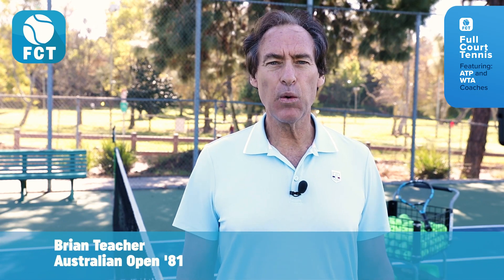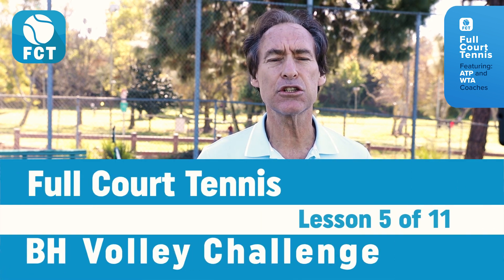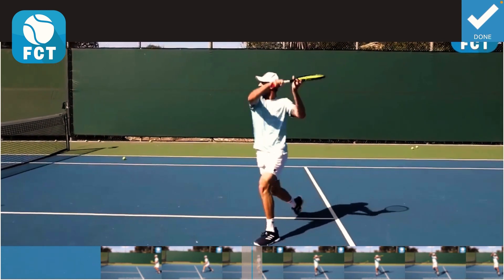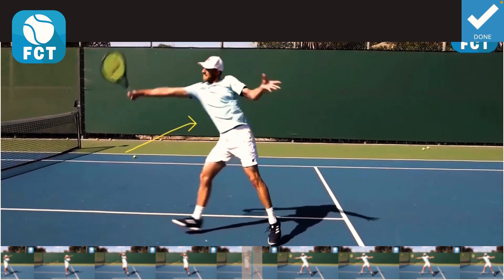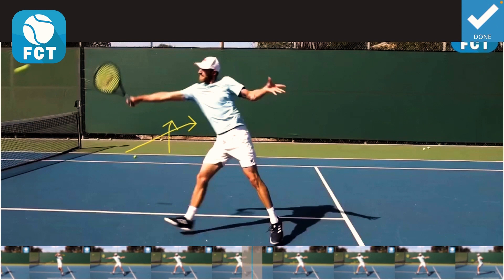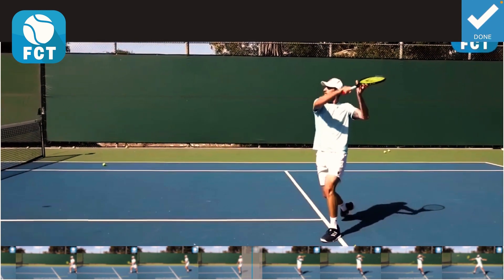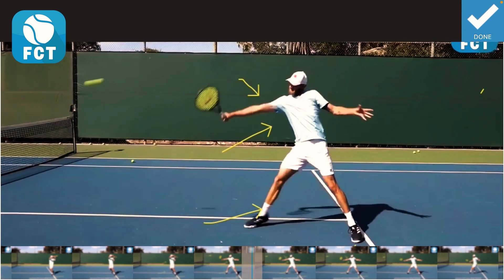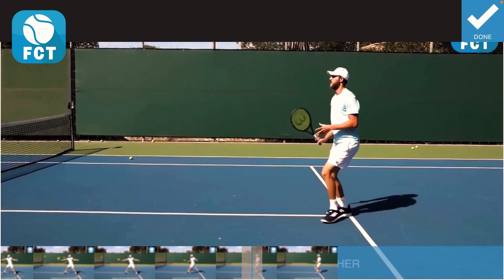How to Improve your Backhand Volley! Pt. 5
🎾Join in on our Backhand Volley Challenge! Challenge yourself and grow your skills. Part 5 of 11.

📱 Download the FCT App for more!
🏆 Connect to the World’s Best Coaches
🎾 FREE tips, drills, and analyses on the Full Court Feed
🎾 Follow, Learn & Interact
🎾 Hire Coaches for in-app Remote Stroke Analysis and Live Video Call Lessons